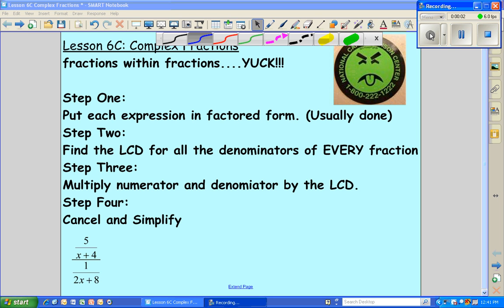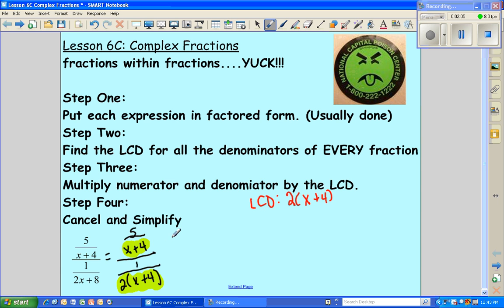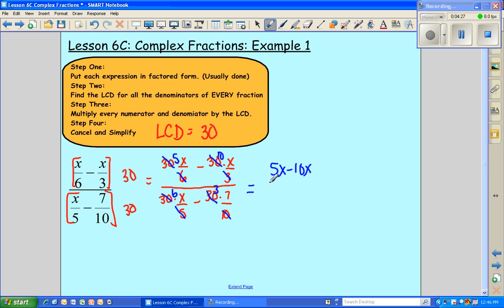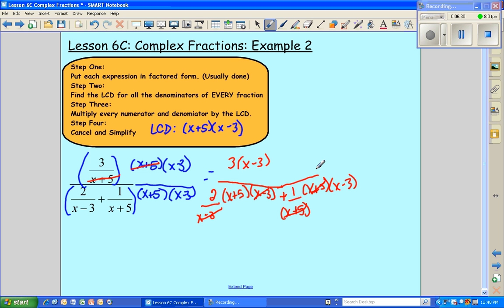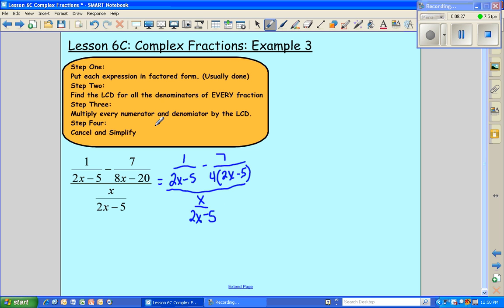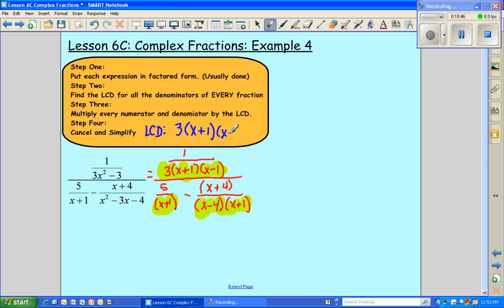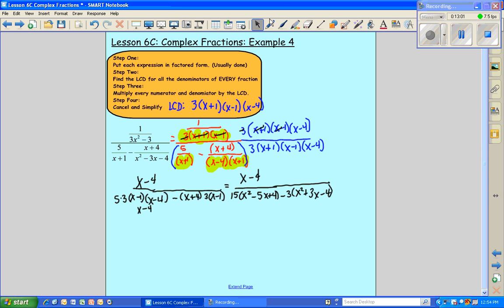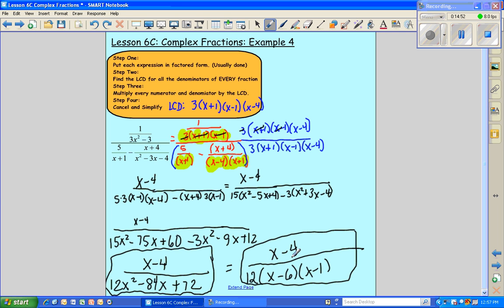6C Complex Fractions